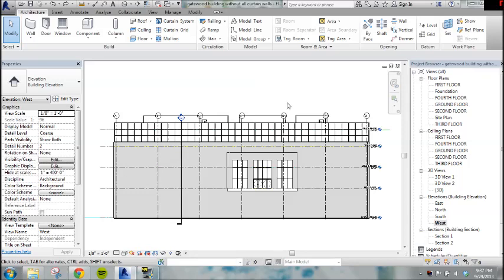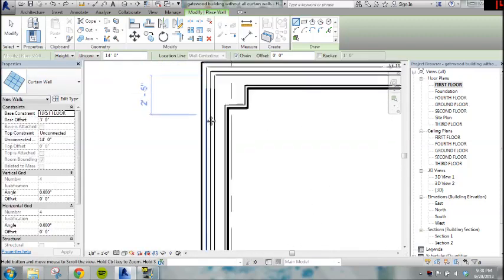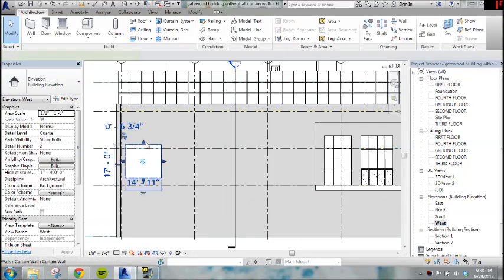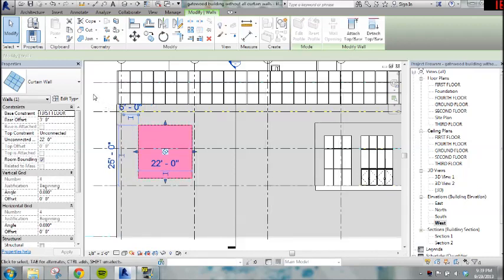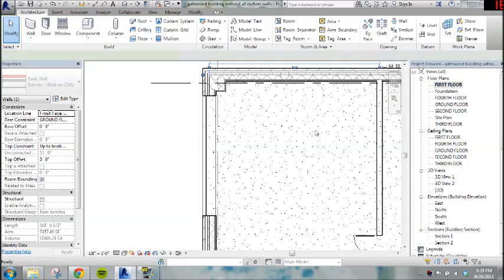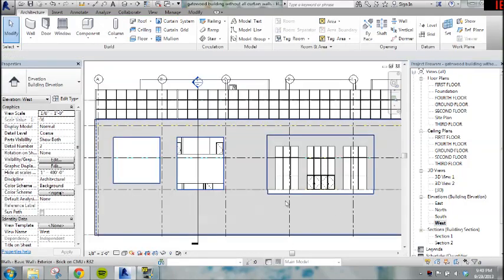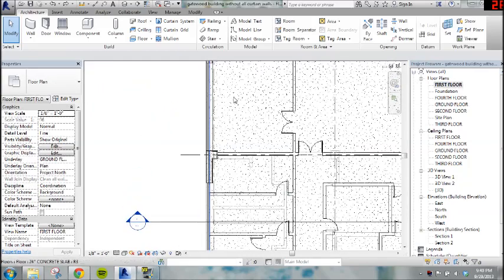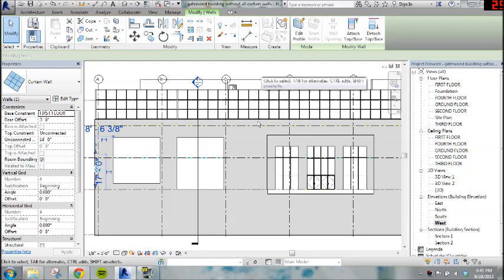REVIT: how to make a curtain wall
This video shows you two ways to add a curtain wall to your model.